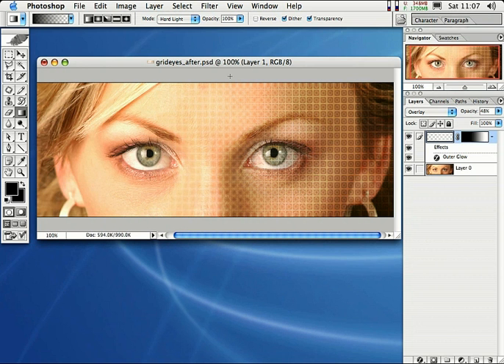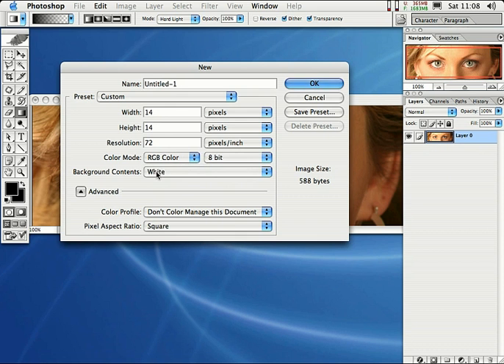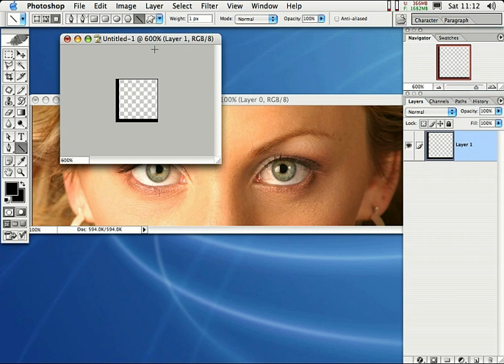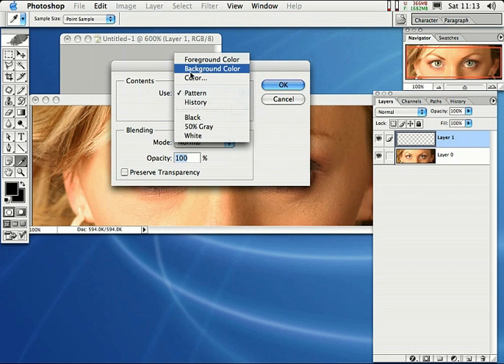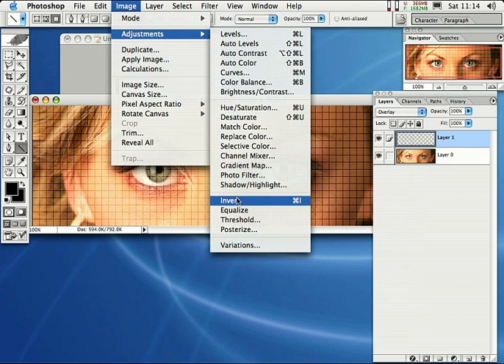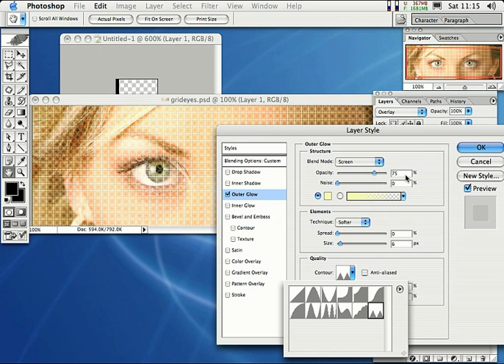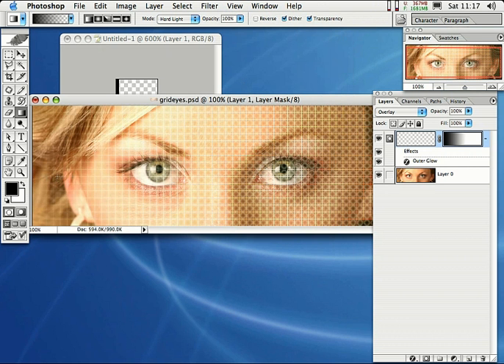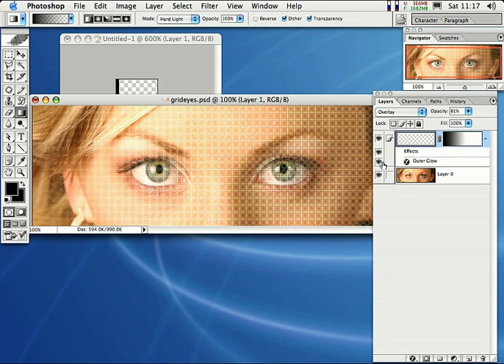How To Create Really Cool Grids Effect In Photoshop